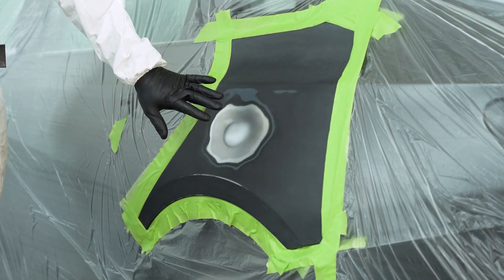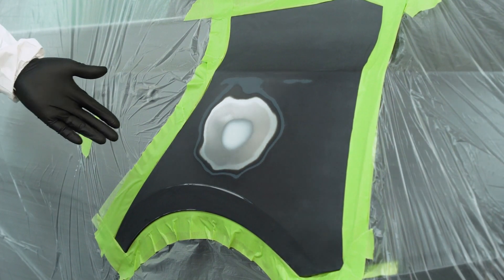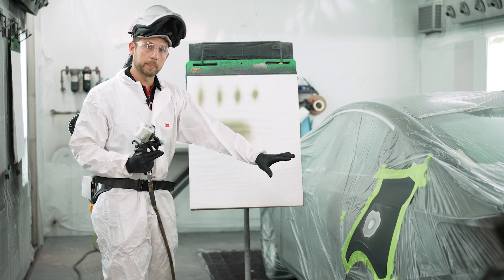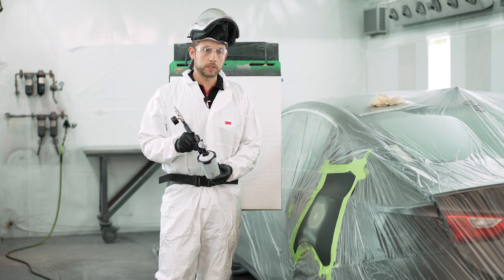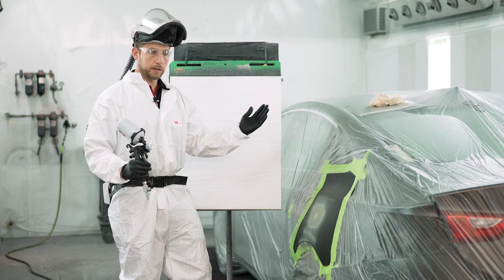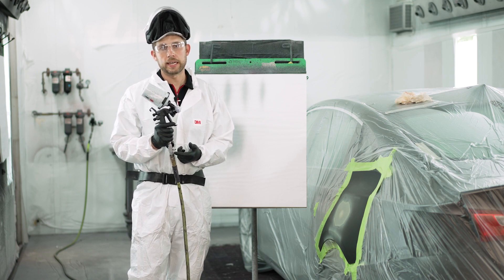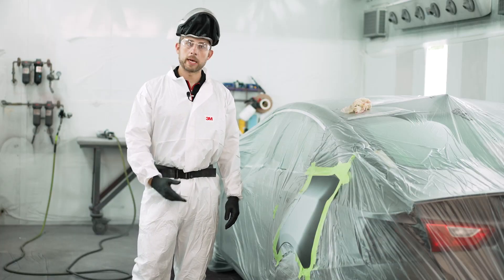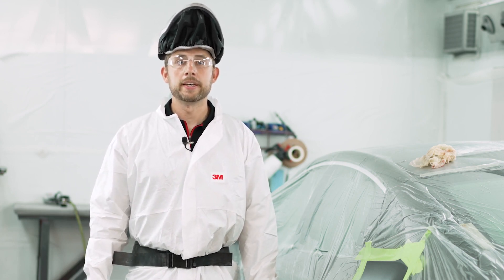Automotive Coatings Episode 1: Surface Prep, Masking, and Primer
In this series Brady Haislet, 3M application engineer, walks through taking your repair area from bare metal all the way to the basecoat stage. In this series we’re working on a damaged quarter panel.

Important notes

Prep Steps (00:48)

Apply filler and block sand the area.

Choosing Your Primer (01:03)

Brady chose an etch primer followed by a urethane primer surfacer for this repair.

Setting Up Your Spray Gun (01:26)

Brady shows you how to dial in your spray gun. In this series he is using a 3M™ Performance Spray Gun. First Coat of Primer (02:13)

Masking Tips (02:51)

Set up for Primer Surfacer (03:37)

Block Sand to Level Surface (04:51)